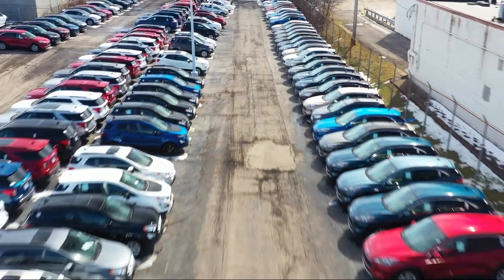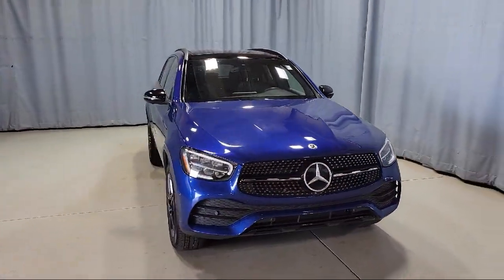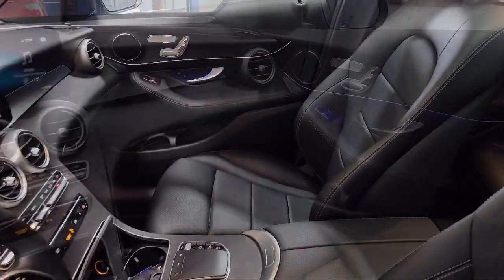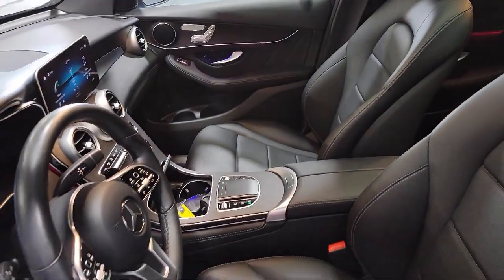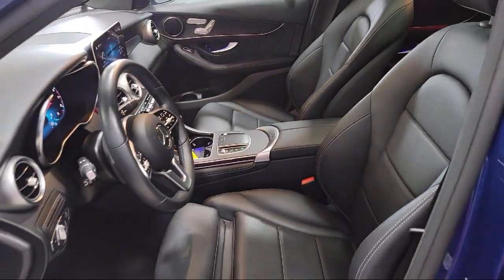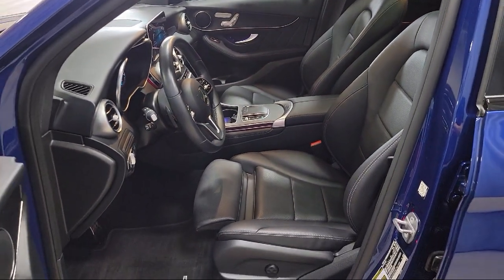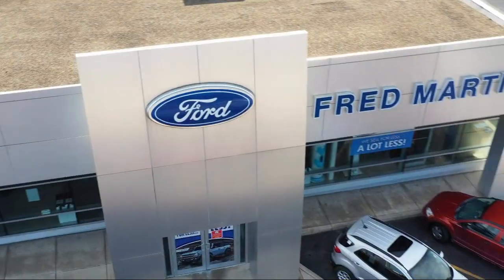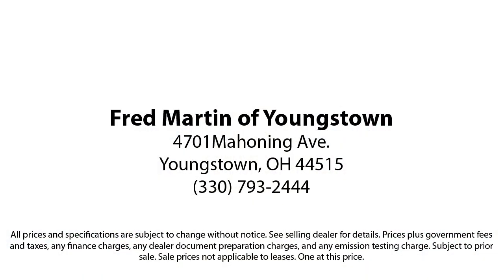2020 Mercedes-Benz GLC GLC 300 Sport Utility Youngstown New Castle Kent Warren Boardman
2020 Mercedes-Benz GLC GLC 300 Sport Utility Stock Number: M5822A Vin:W1N0G8EB6LF861598.